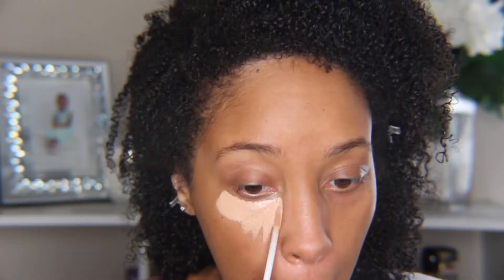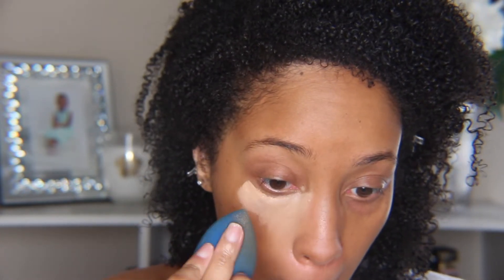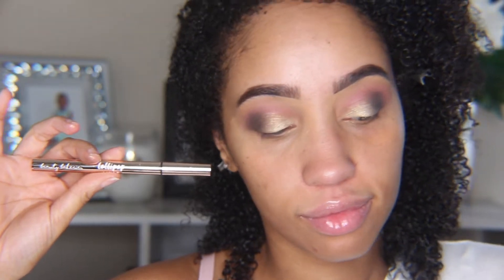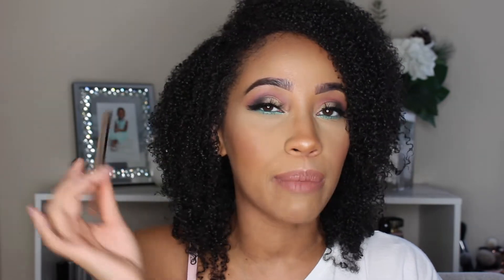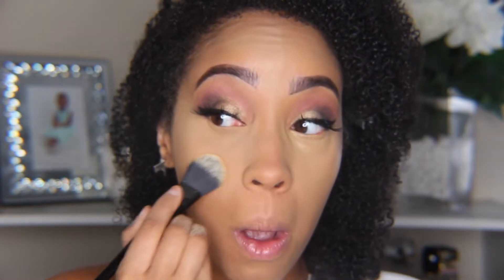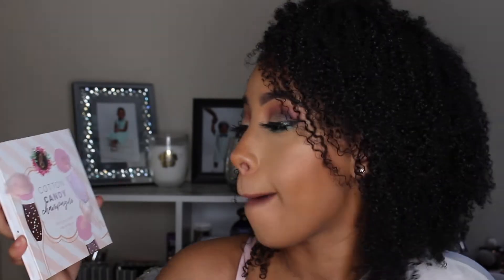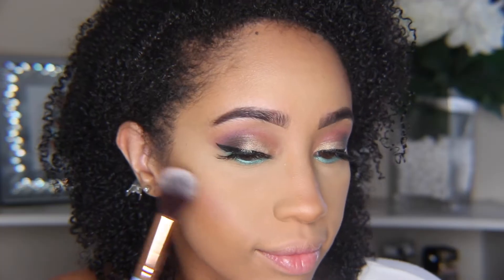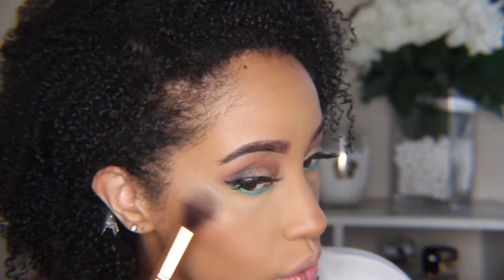Full Face Beauty Bakerie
Sup People! What’s good? It's been a minute, I know! However, today I’m trying out a bunch of goodies from the Beautifully Black-Owned Brand, Beauty Bakerie… I’m bringing you the hits, the misses, and the so-so!!! I will be picking up the new Proof is in the Pudding eyeshadow Palette, and will give you guys my thoughts as soon as I get my hands on it! …But for now… Here’s what we got!

BTW
Like… if you did…
Comment…. If you want….
Catch me on IG….@courtney_cherelle

Products Mentioned:
Beauty Bakerie Cake Mix Foundation in #23
Beauty Bakerie Cake Face Concealer in Love You Latte
Beauty Bakerie Cake Pop Lippies inSkinny Dip, Funnel Cake and Peanut Butter Luster

What She Wore (Other Products worn):
Milani Conceal and Perfect Concealer in 145 Warm Beige
Rimmel London Radiance Brick in 003 Dark
NYX First Base Setting Spray
Colourpop X Iluvsarahii Lippie Pencil in Curvi

Thanks again for watching! See you soon!